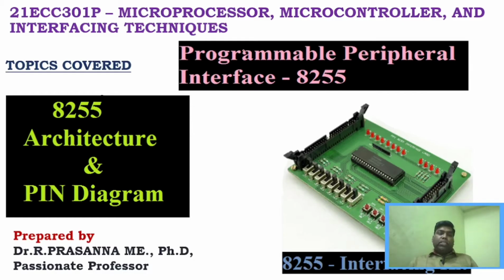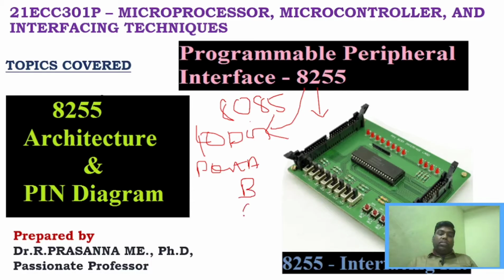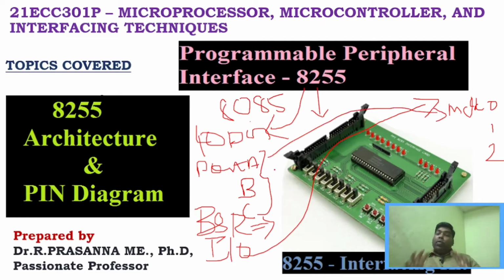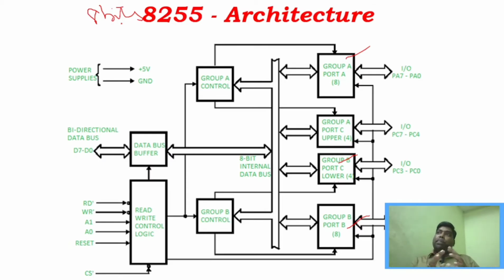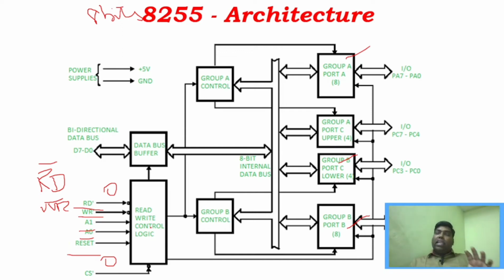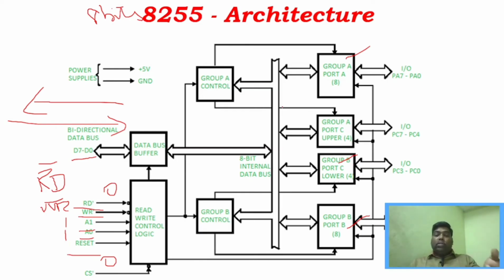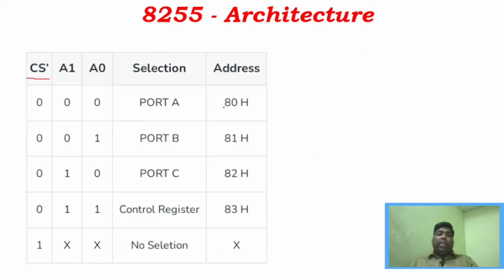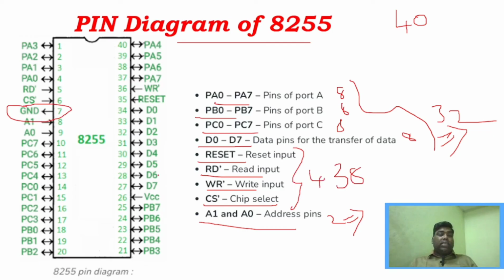Programmable Peripheral Interface 8255 - Block Diagram & Pin Diagram Explanation